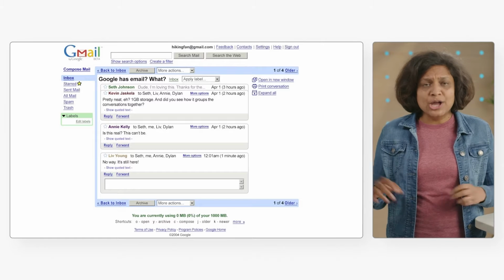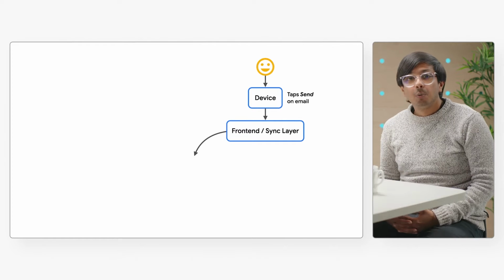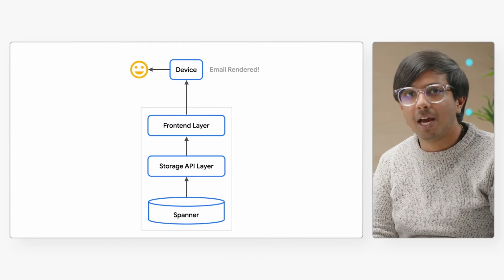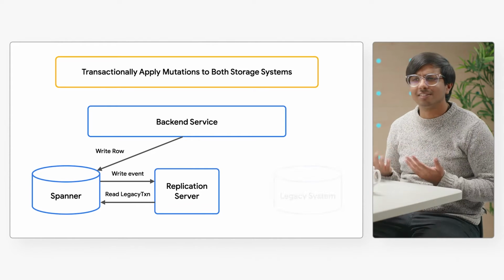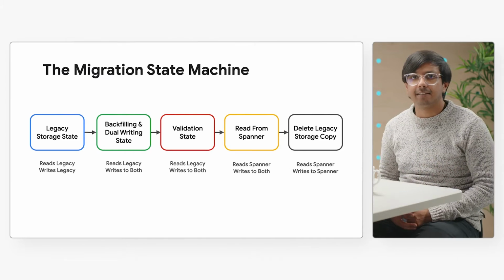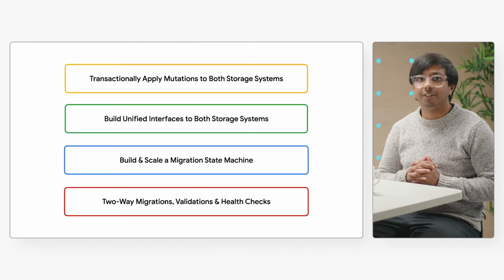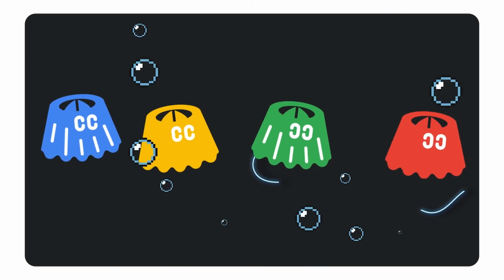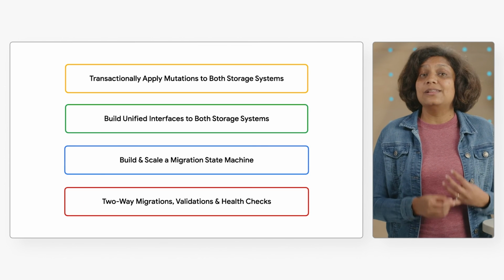Gmail's Spanner Revolution - How Planet-Scale Infra Transformed Silently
Learn how Google silently migrated billions of users, trillions of emails, and exabytes of data to Spanner – without anyone noticing!

Join Developer Advocate Priyanka Vergadia as she sits down with Google Workspace Engineering Manager Sudev Bohra, whose team successfully completed one of the largest data migrations on the planet. Discover, stage by stage, how Google engineers harnessed the power of Spanner to revolutionize Gmail's infrastructure. Sudev gives a behind-the-scenes look at the innovations, challenges, and lessons behind this carefully orchestrated, zero-downtime migration that has shaped and continues to shape the future of Gmail for all its users.

This video is a must-watch for anyone interested in cloud migrations, database management, or infrastructure transformations.

Chapters:
0:00 - Introduction to Gmail's Planet-Scale Migration to Spanner
1:21 - High-level Life of an Email
3:09 - The Migration Journey: The Beginnings
5:03 - The Migration Stages: A Step-by-step Walkthrough
8:15 - Handling with Utmost Care: Validation and Health Checks
11:53 - The Gotchas: Spanner + Barnacles = “Spannacles”
13:33 - Summarizing Lessons from Gmail's Exabyte-scale Transformation